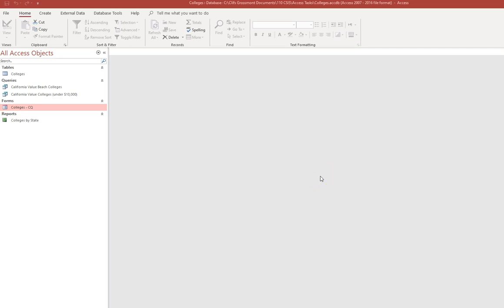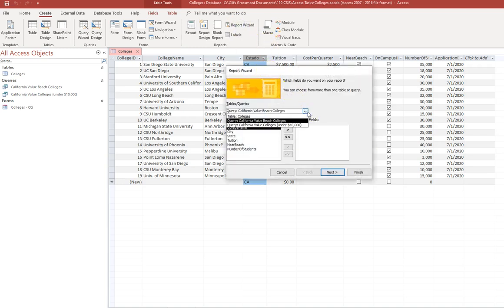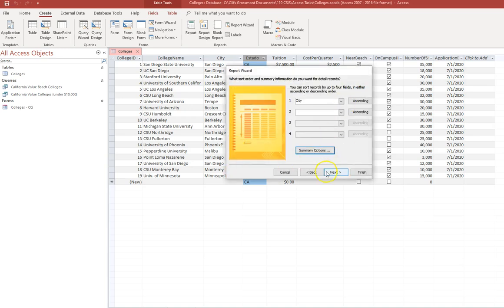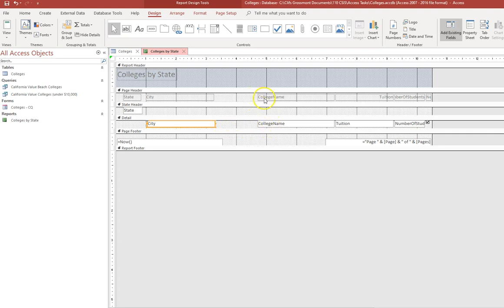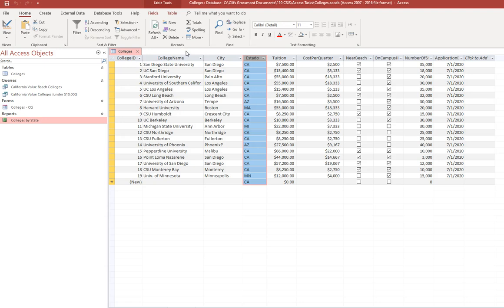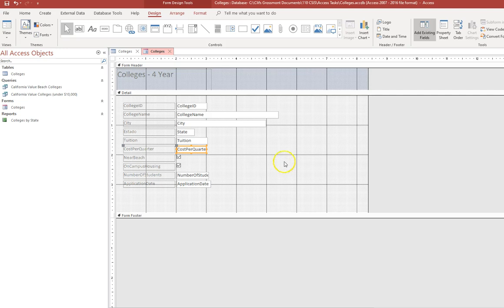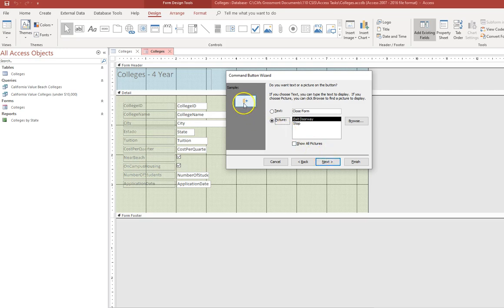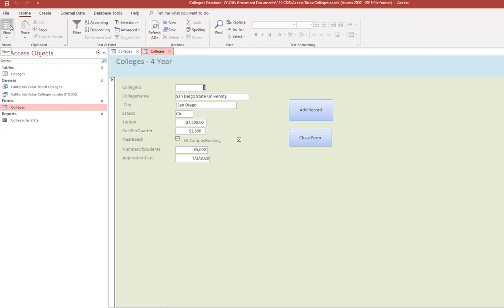Access #4 - Reports and Forms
Intended for Grossmont College's CSIS 110 classes, this is the 4th in a series, and this one shows the very basics of creating and modifying Forms and Reports with Wizards and Design View.